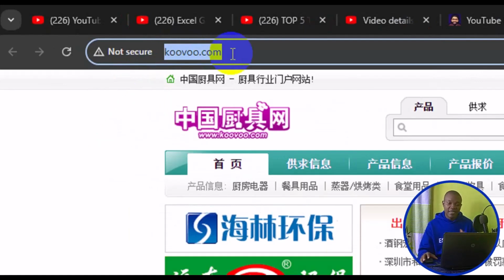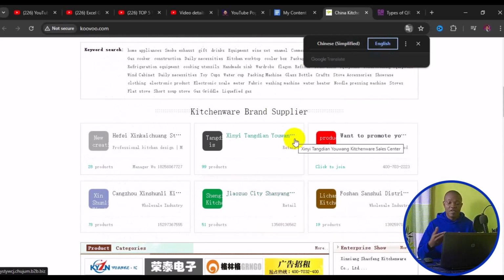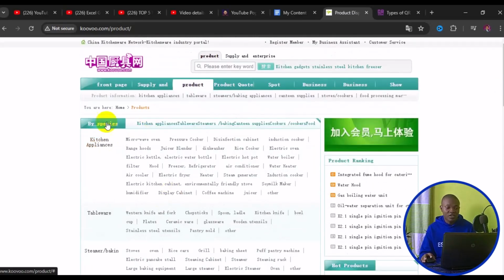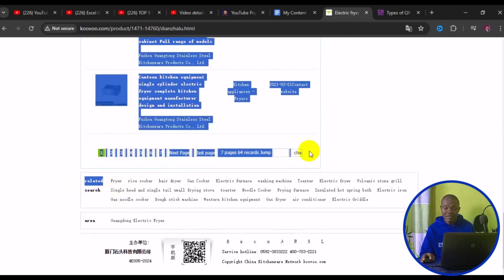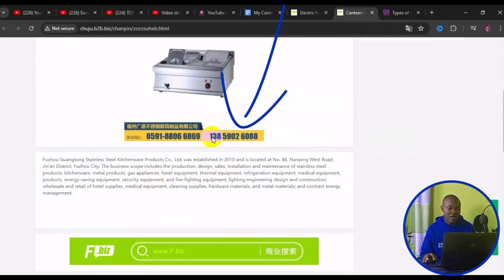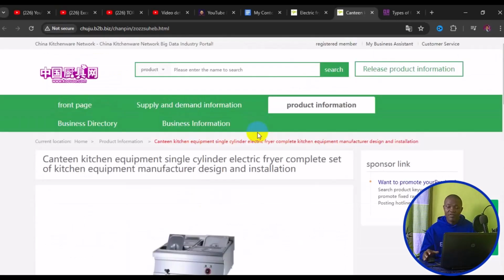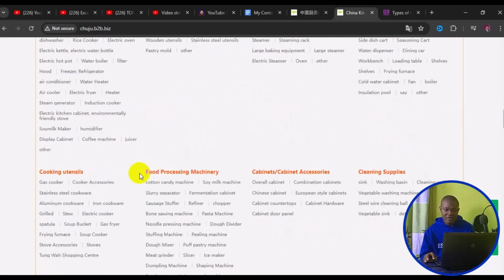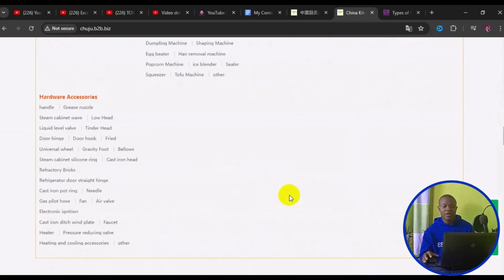Finding Top Kitchen & Household Goods Suppliers in China!